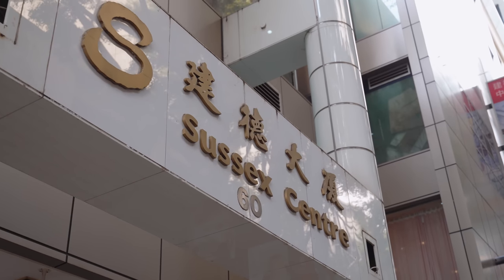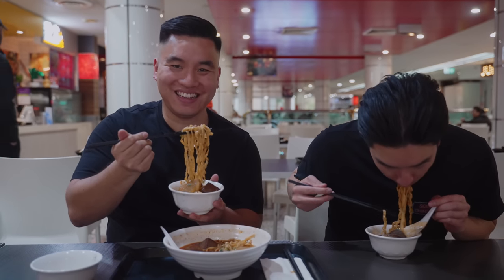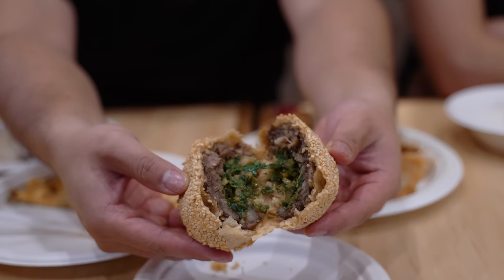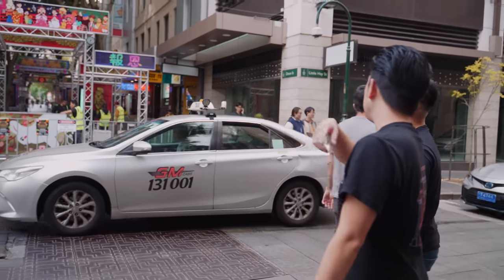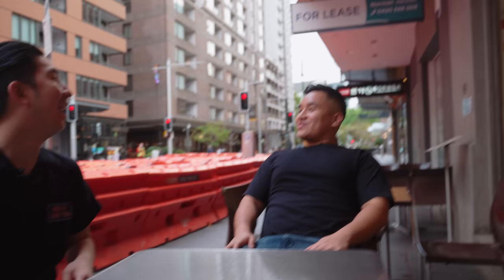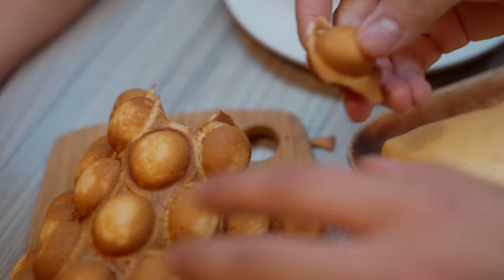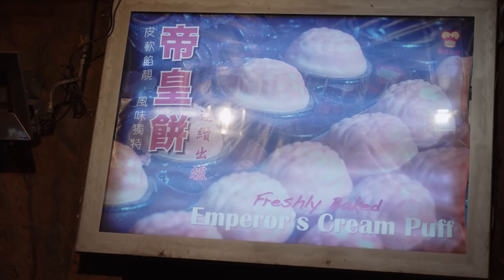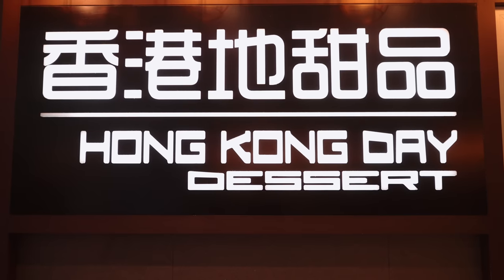WE TRIED THE BEST FOOD IN CHINATOWN! Sydney Chinatown Food Tour vlog eating AS MUCH AS WE CAN w $200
We are BACK with one of the BIGGEST food tour videos ever! What upppp CHINATOWN!

We originally had a budget of $100 but that flew out the window LOL we ate a LOT this video so I hope you're excited! There's noodles, dumplings, buns and desserts. We try food from Northern China, Eastern China, Southern China, Hong Kong and Taiwan.

We visit Kwan Noodle Bar, Mother Chu's Taiwanese Gourmet, Nanjing Dumpling, Xi'an Cuisine, Hong Kong Day Dessert and of course, Emperor's Garden Cream Puffs. Special mentions to Super Bowl Chinese Restaurant, Happy Chef and Dragon Espresso who we wanted to hit, but couldn't make it to in today's video - all of which are important businesses in Chinatown's food scene!

Locations visited and what we ordered:

Kwan Noodle Bar
   /   Hong Kong-style cart noodles, curry fish balls and pig skin, pig trotters

Mother Chu's Taiwanese Gourmet
   /   Glutinous rice roll, soy milk & rice milk, scallion pancake with egg, black pepper pork bun, pork and cabbage dumplings, fried breadstick, Taiwanese fried chicken

Nanjing Dumpling
   /   steamed pork and prawn dumplings, pan-fried beef dumplings

Xi'an Cuisine
   /   knife-sliced noodles with vegetables and spicy sauce (oil-splash), pork pita bread

Hong Kong Day Dessert
   /   HK classic eggette, mango & pomelo sago, mango and cream pancake, black sesame and walnut half-half soup, crepe cake

Emperor's Garden Puffs
   /  Hot custard puffs

Location: Chinatown, Haymarket, Sydney